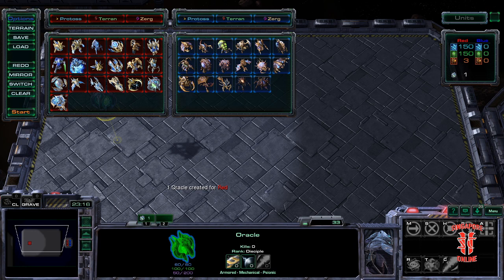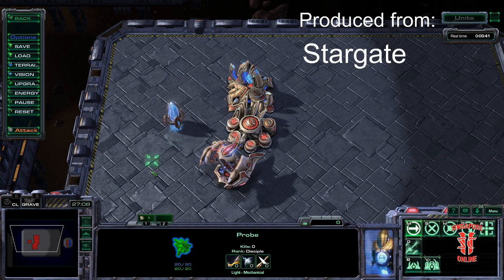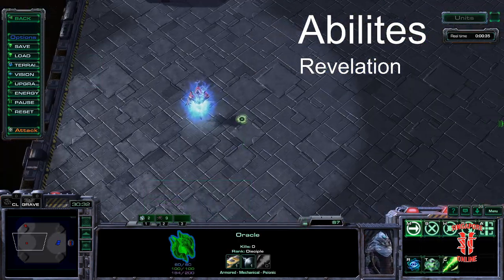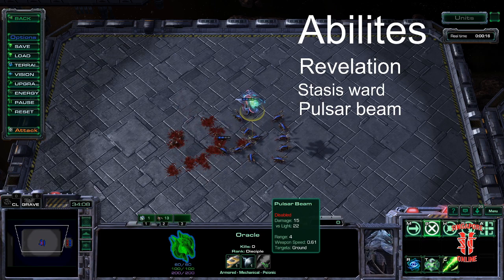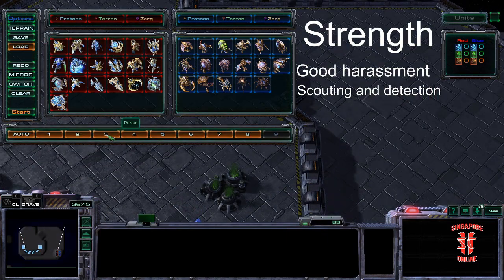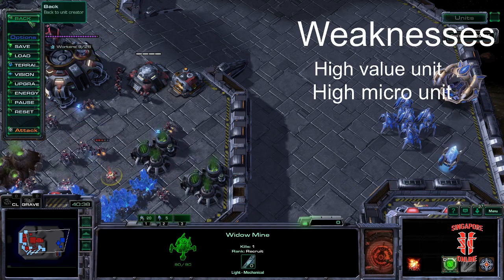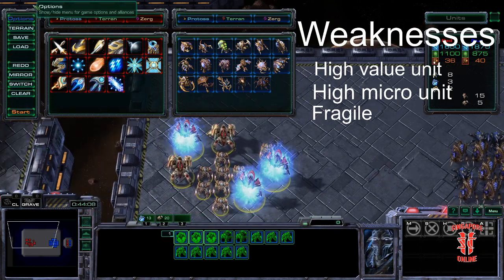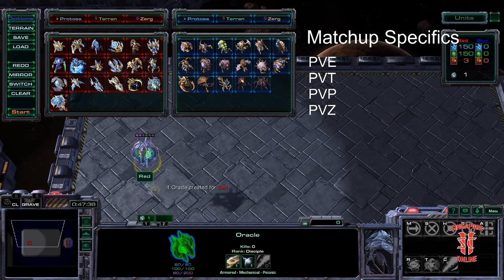How to play Starcraft 2: Unit Guide Oracle ft Pylon show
A friend of mine recently asked me to teach him Starcraft, and was happy to oblige! An issue though is learning and becoming familiar with the different units. Hence, I created this video series for each unit and building in the base game.